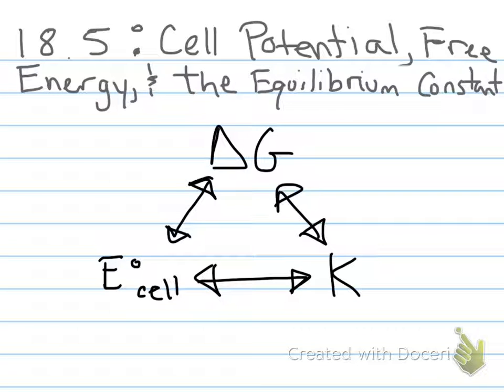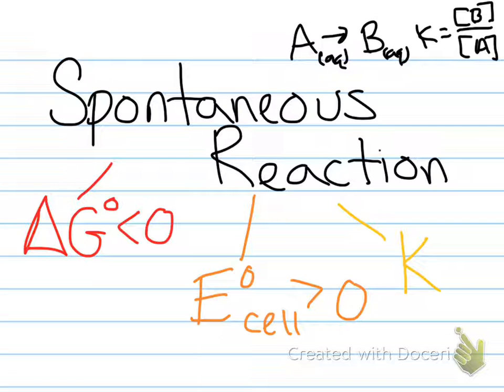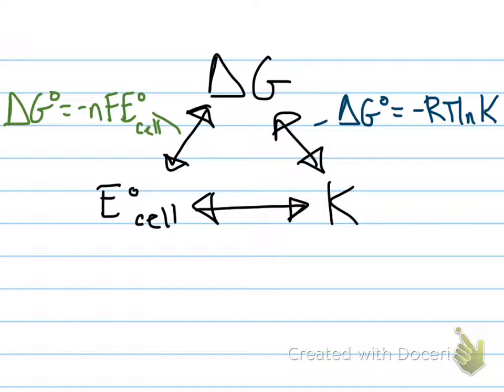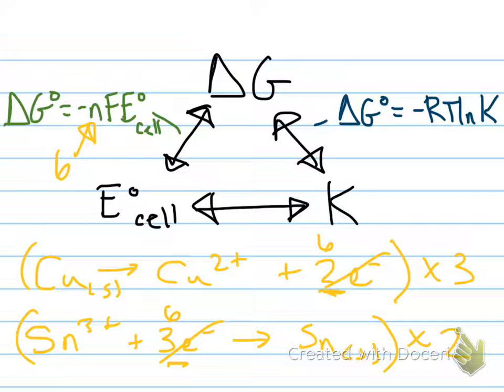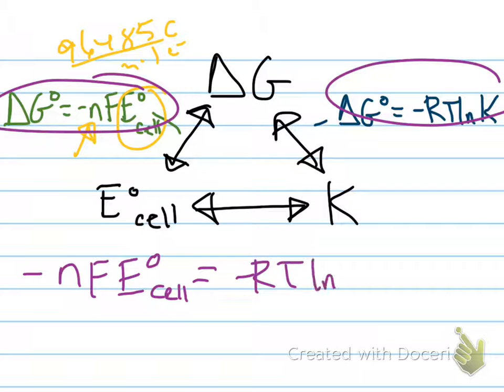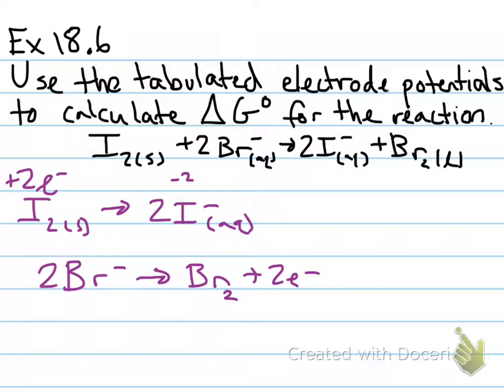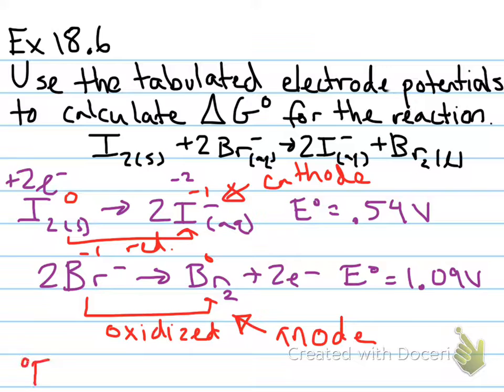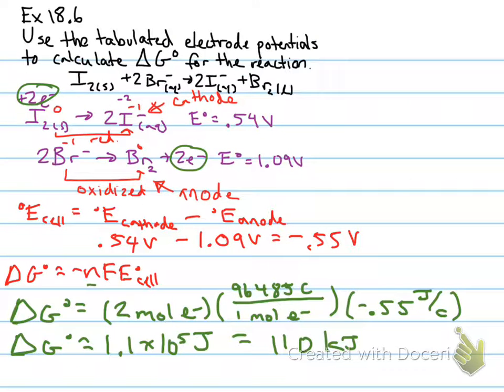18.5 cell potential, free energy, and equilibrium constant